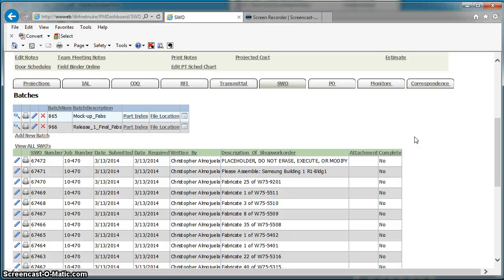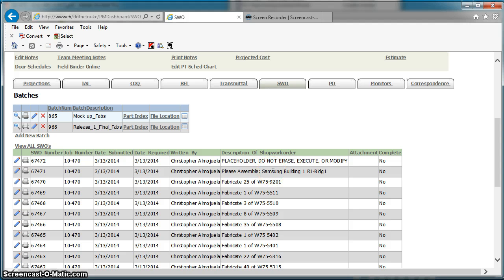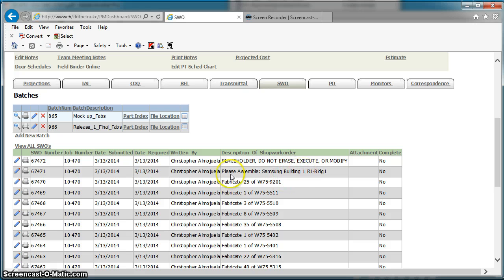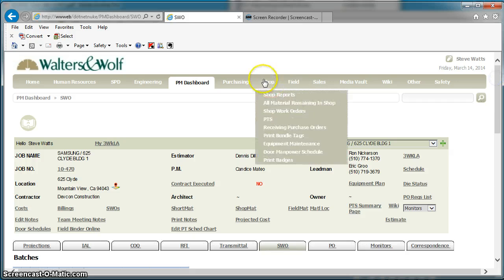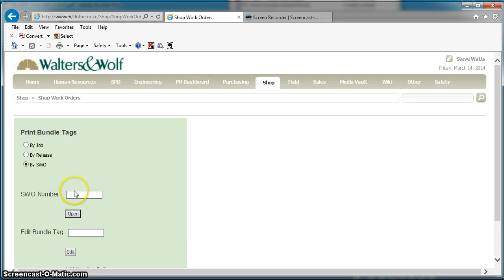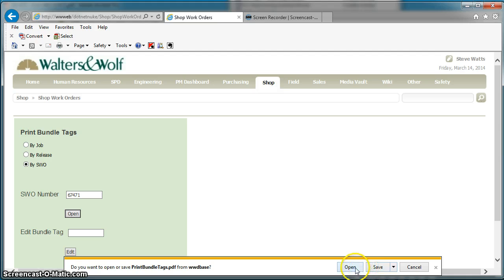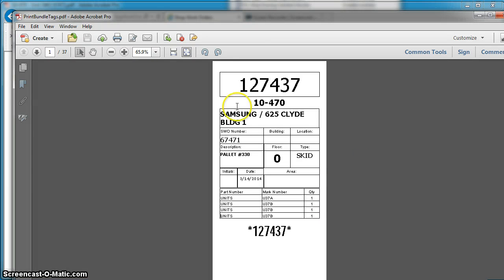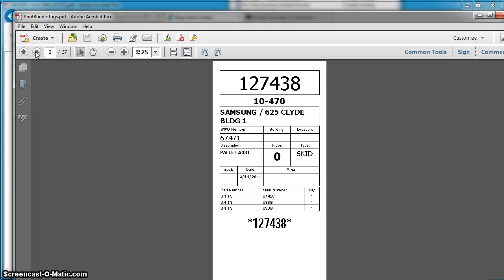Unit Shop Work Orders - swatts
Automated Work Orders, Automated Bundle Tags and Automated Assembly Drawings!!!